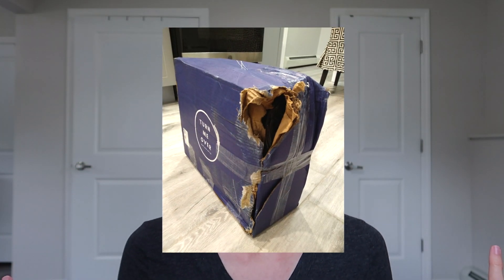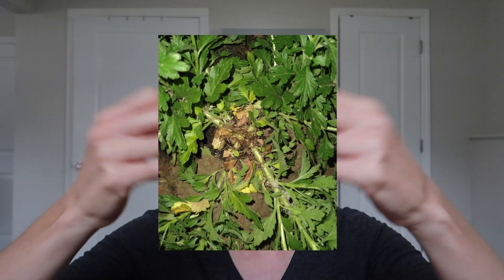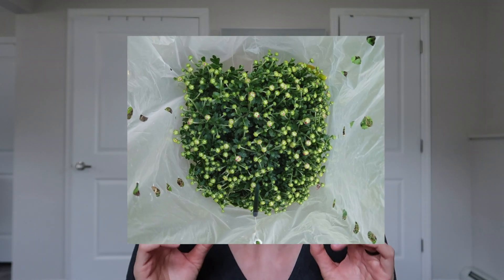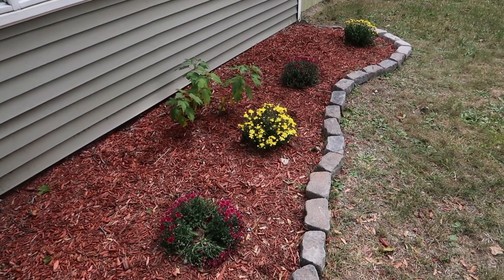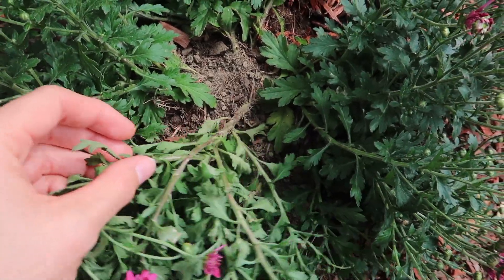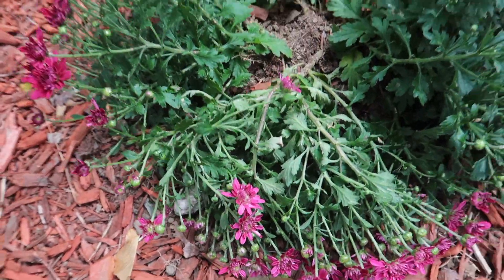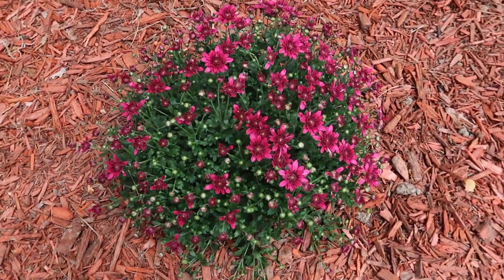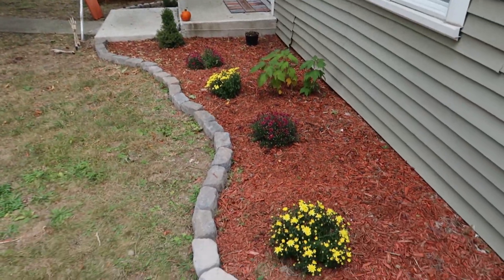Amazon Plant Haul & Plant Unboxing | My First Time Planting Flowers!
I can't believe I bought plants online! But I did! I found these perennial hardy mums from The Three Company ( buy here, Amazon affiliate Just 4, not a huge online plant haul and not technically a plant unboxing, but I wanted to show you that buying plants online doesn't have to be a disaster! If wondering how to buy plants on Amazon, the trick is to read online plant review, confirm free shipping and free returns, and inspect your plants before planting and tossing the box (this was my mistake - oops!!). Should you buy plants online? Yes! If you do all of those things :) Not having a car, it certainly made my life easier. And I was over the moon for my first time planting flowers in my first garden! My only question is... what to plant next!?!?